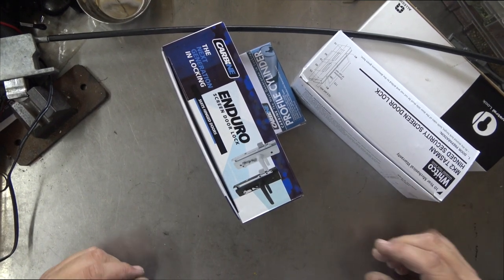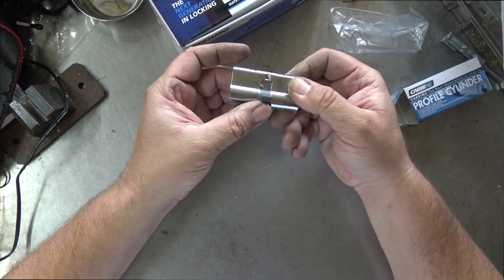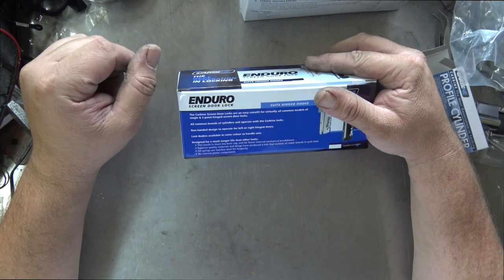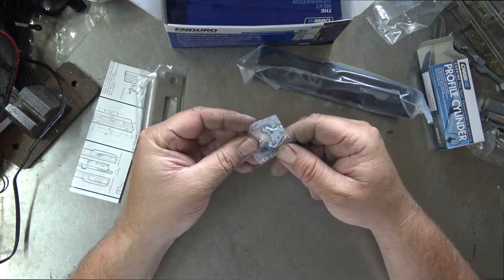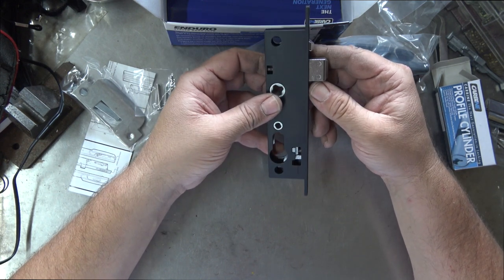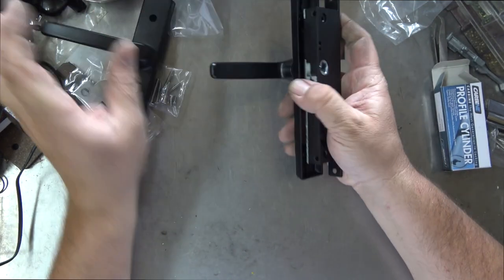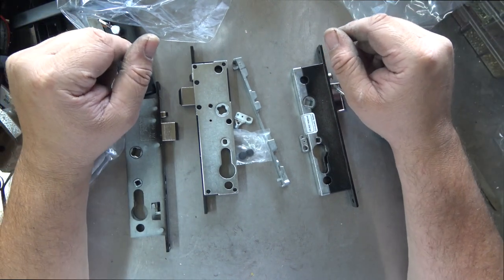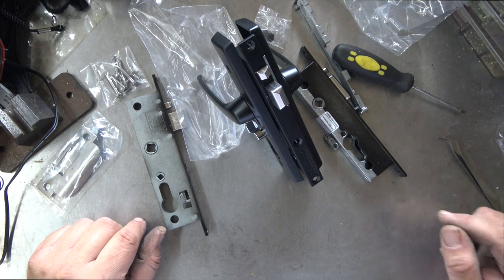Carbine Enduro - New Screen Door Lock To Replace Tasman & Elegance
Looking over the new screen door lock from Carbine, it's able to be used to replace the Whitco Tasman MK2 with 3 point locking & The Austral Elegance with or without 3 point locking. Stronger in Design